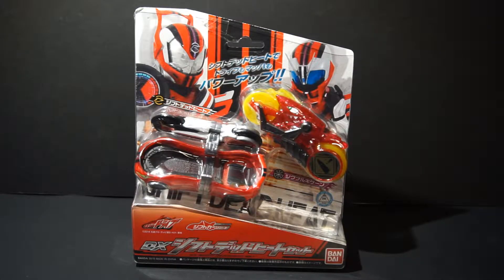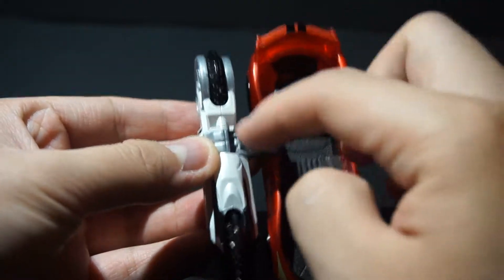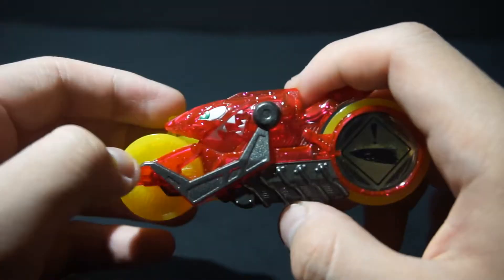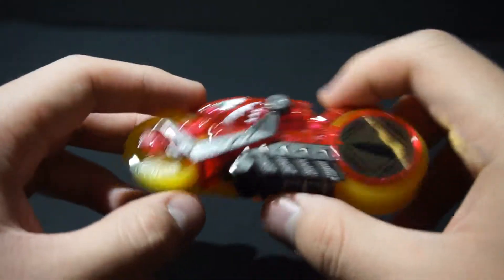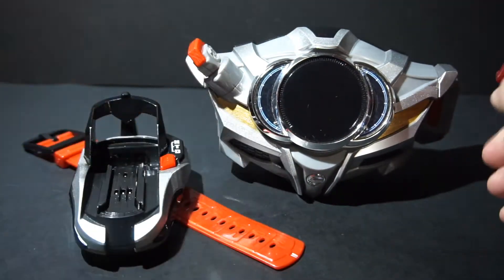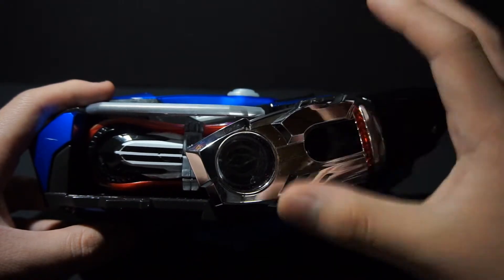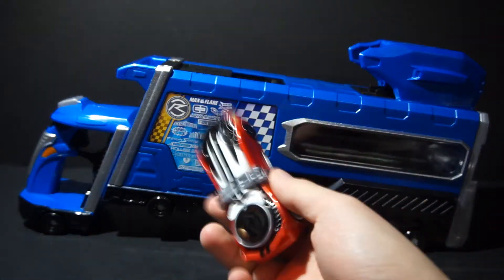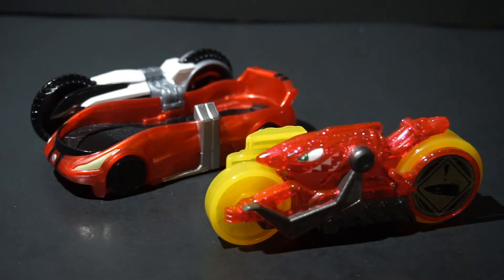DX Shift Deadheat Set Review - PowerRider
This is a review of the DX Shift Deadheat Set from Kamen Rider Drive.